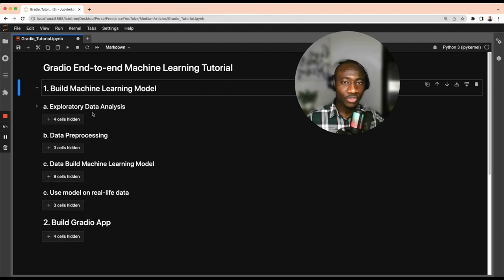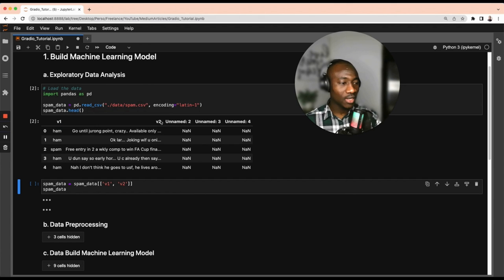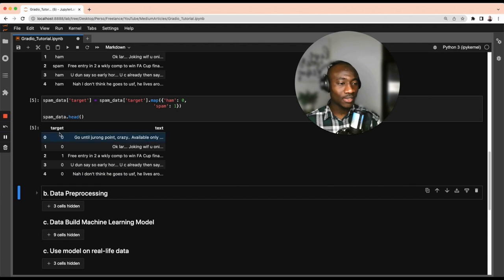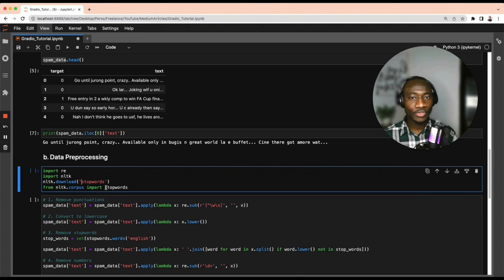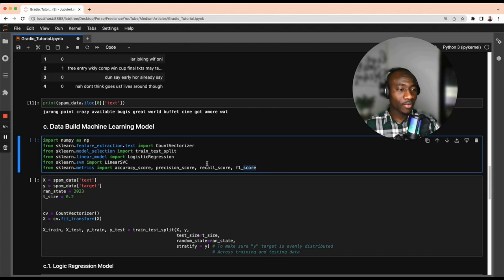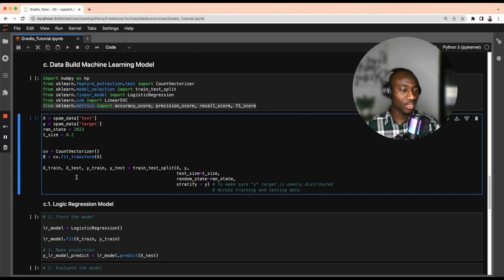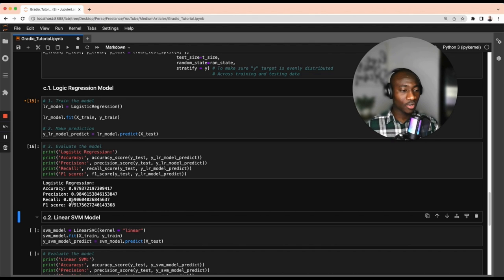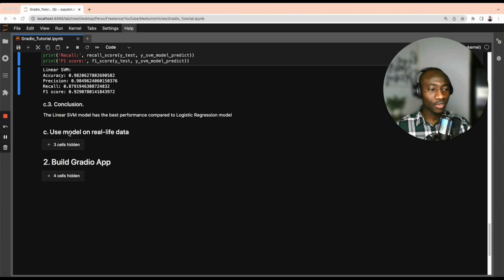How to Build a Graphical Interface for your Machine learning Model for FREE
Create a User Interface for your machine learning model without breaking the bank 🏦💵
Are you looking to take your machine learning model to the next level 🚀 by building a graphical interface for it?
While this step can be extremely valuable 💡 in simulating the behavior of your model in production, it can also be expensive 💵 and time-consuming ⏰. In this video, you'll learn how to build your machine-learning model and create a graphical interface for free.

About me:
Hey there! My name is Zoumana. I got my Bachelors in Mathmatics and Computer Science, and my Masters in Computer Science with concentrations in Machine Learning & Data Science in Paris.
I hold a second Masters in Data Science & Business from Texas Tech University.
I want to share my expertise with you, help you grow 📈 in your career as Data Scientist so that you can become an expert yourself.